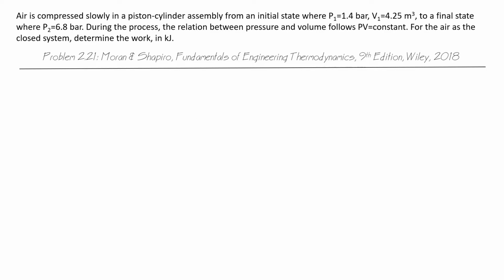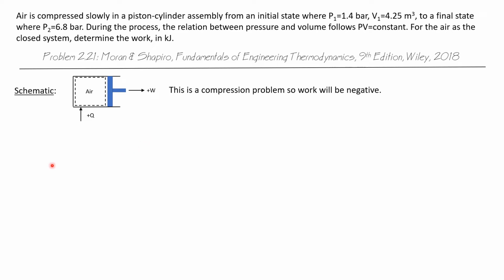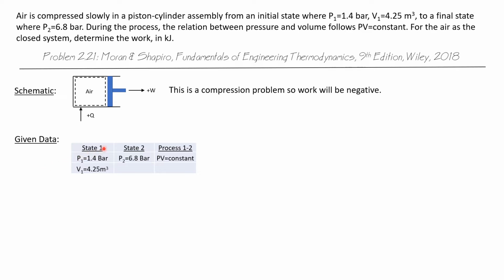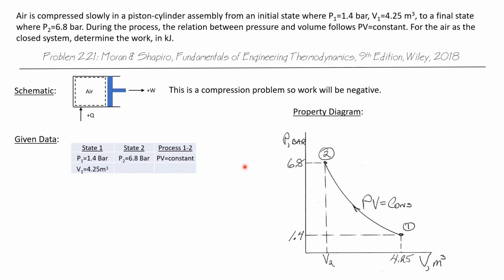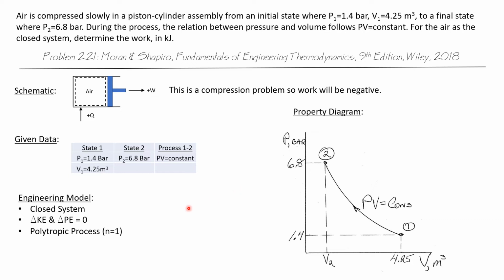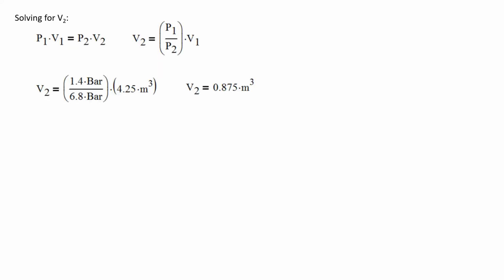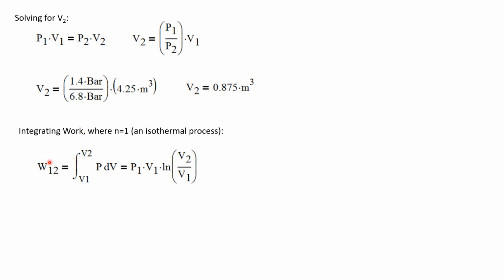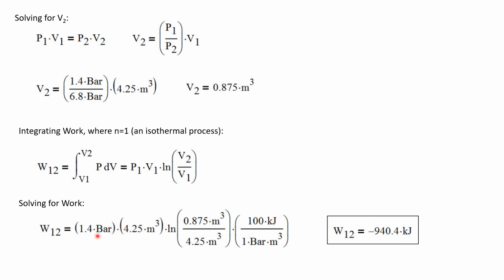Isothermal Compression Process -- Engineering Thermodynamics 13/107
Calculating the work done by an isothermal compression process in a piston-cylinder